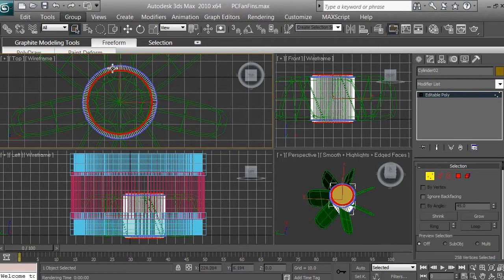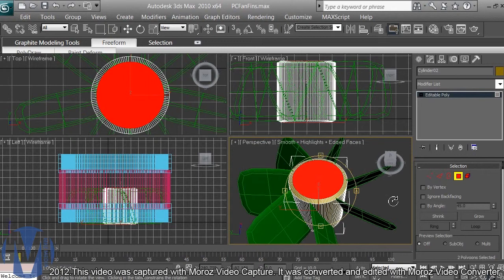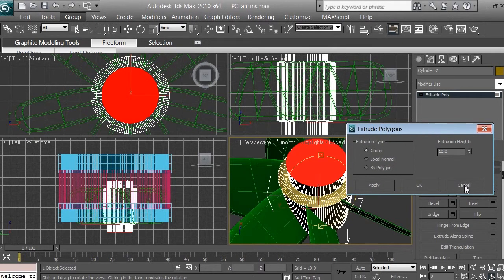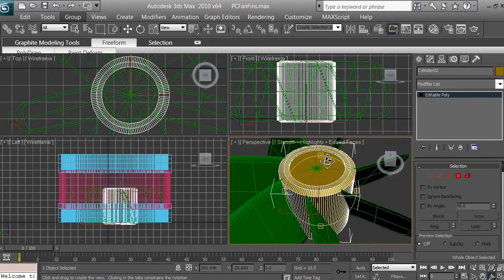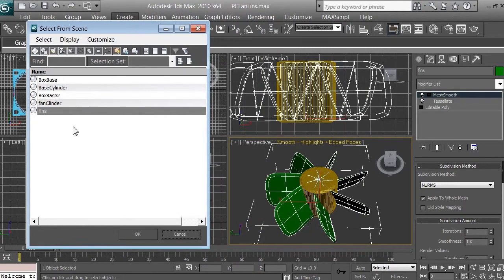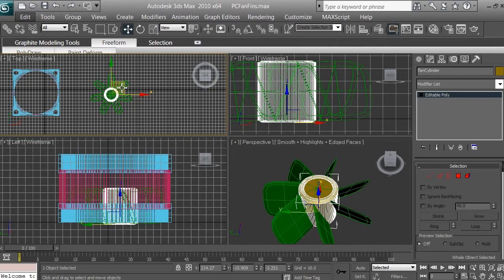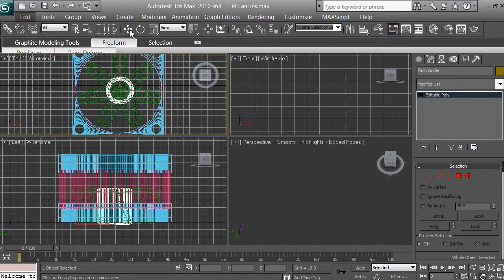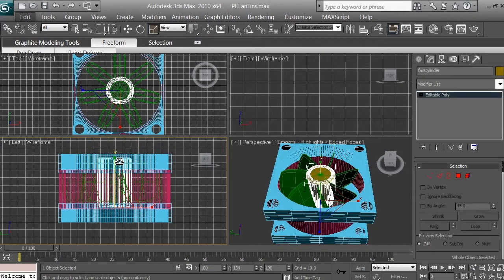Learn 3ds max: Modeling Fan - Free Tutorial - beginners -pt10of16